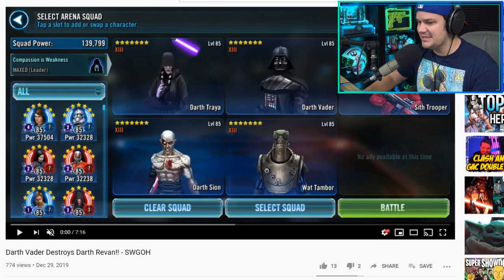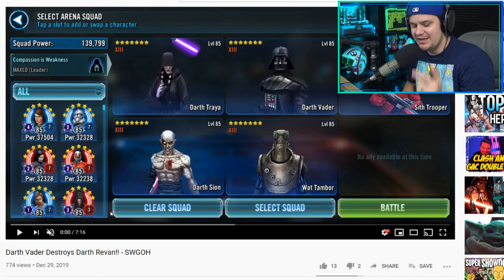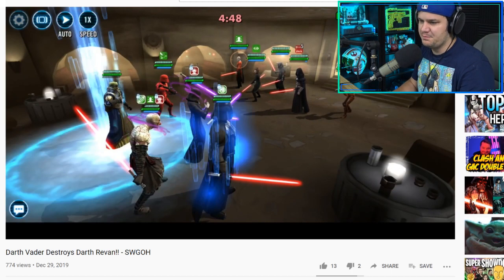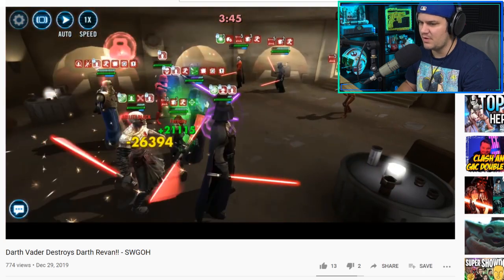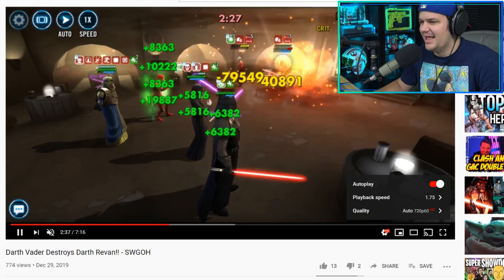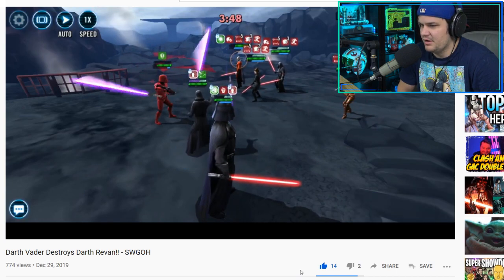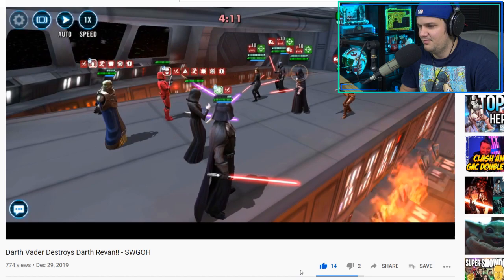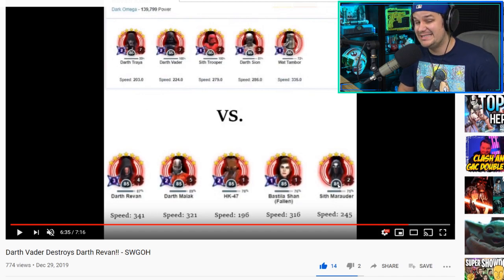Darth Vader & Wat OBLITERATE Darth Revan Teams!?!? | Star Wars: Galaxy of Heroes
⚫ Need help with your mods in SWGoH? Check out info below on how to contact my personal expert on full roster modding!

I hope you enjoy the video and if you did, be sure to leave a 👍 and comment.

❗MODDING HELP❗

Contact Peempo! He offers a full account remod service! He'll sell off your extra unused mods, clean up and upgrade the mods in your inventory and completely optimize your mods.